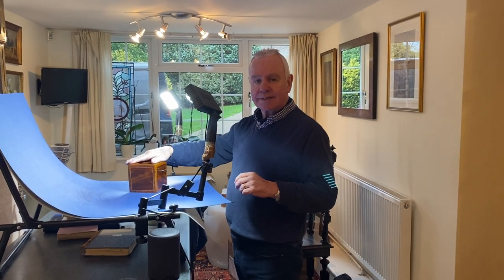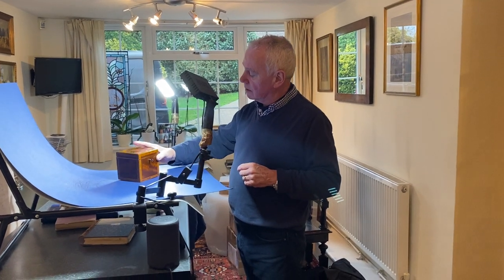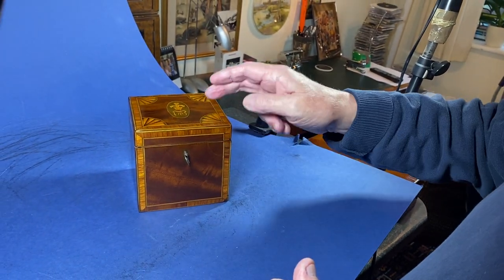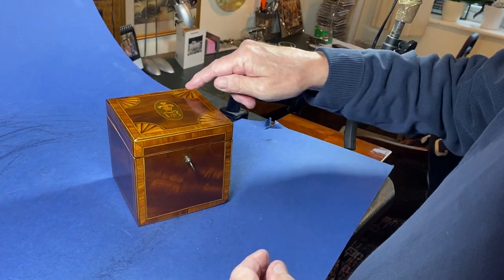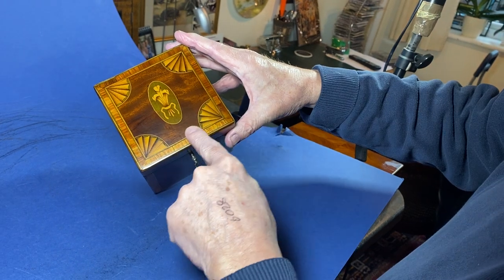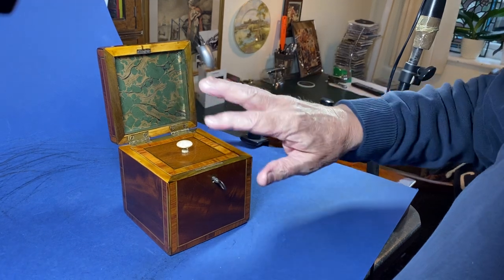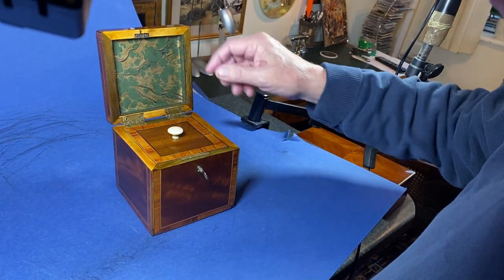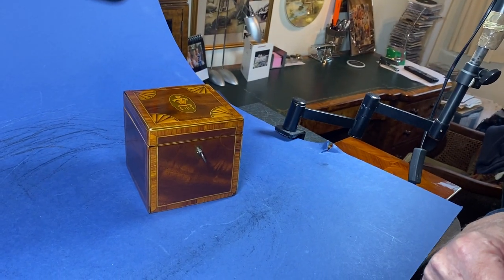Georgian Mahogany Inlaid Single Tea Caddy.